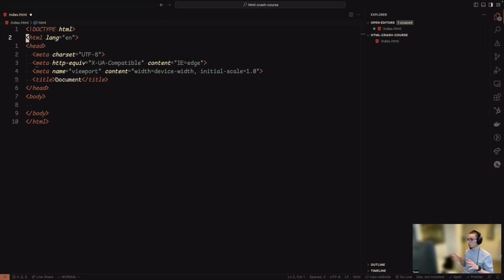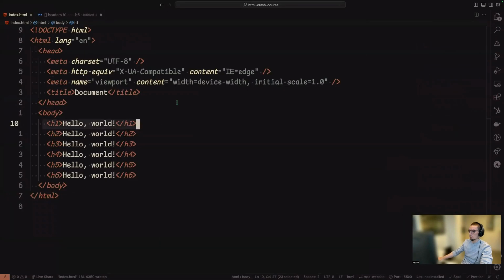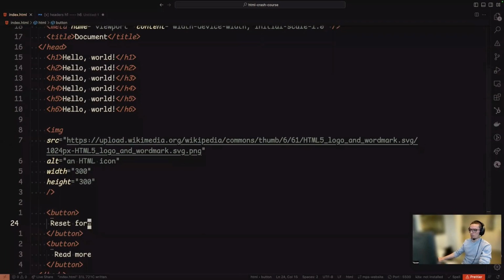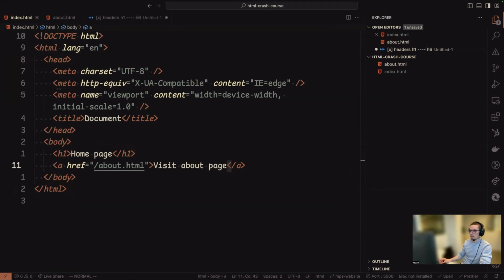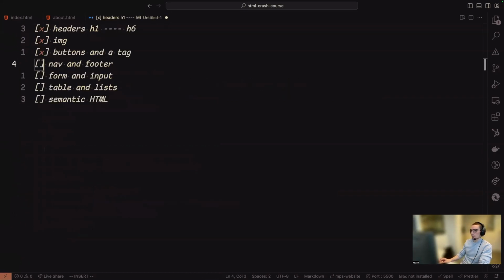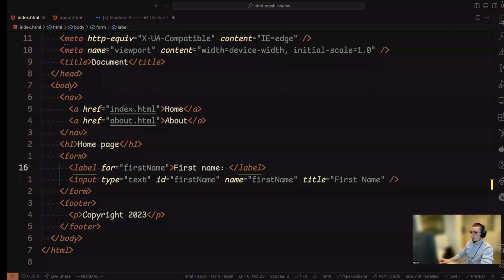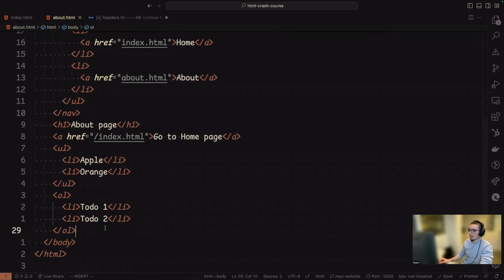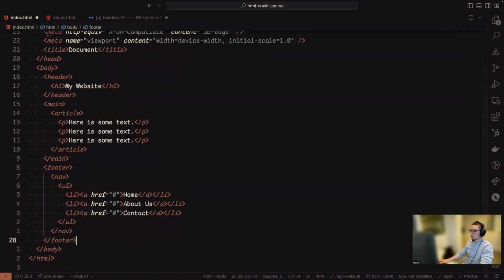HTML Crash Course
In this week's video, we will break down the basics of HTML, a fundamental technology used for creating web content. Yazan, our Instructor, will show you some simple use cases to introduce you to this core markup language and encourage you to use it more on a daily basis. Yazan will also show the most relevant tags and suggest more resources at the end of the tutorial.